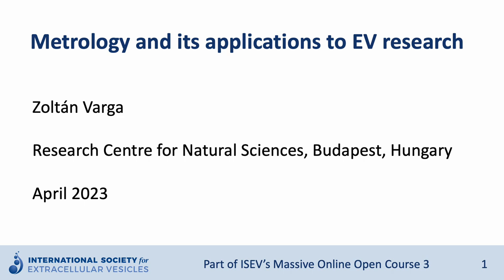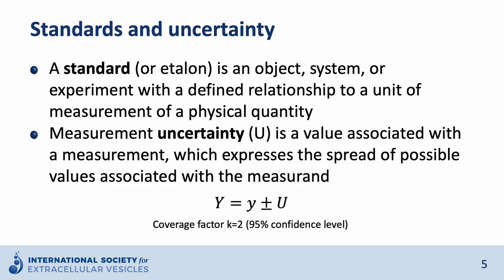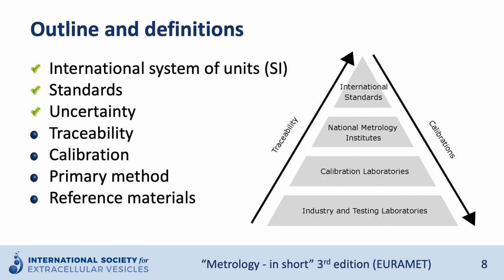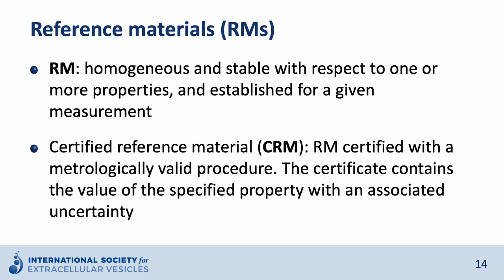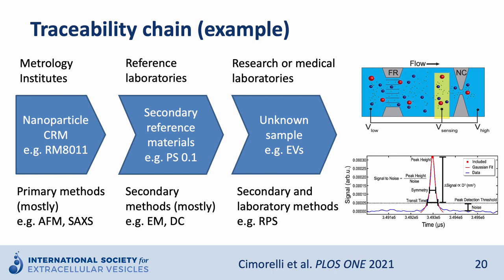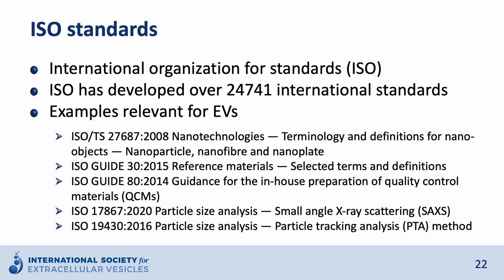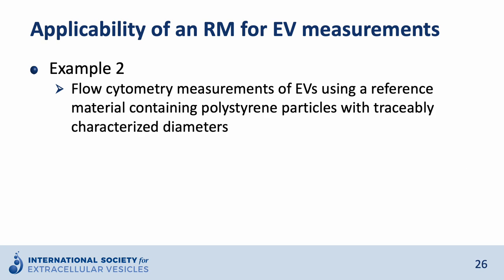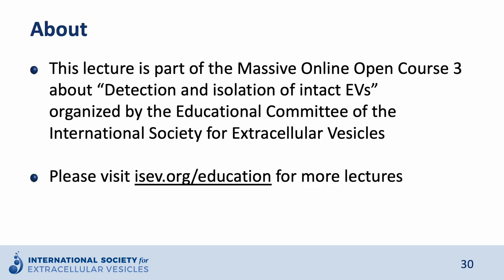Metrology and its applications to extracellular vesicle research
Lecture about metrology and its applications to extracellular vesicle (EV) research by Zoltán Varga as part of the third massive online open course (MOOC) of the International Society for Extracellular Vesicles (ISEV). The lecture introduces metrology and discusses the international system of units (SI), measurement standards, measurement uncertainty, metrological traceability, calibration, primary measurement methods and reference materials.